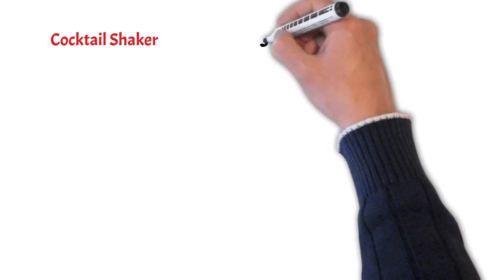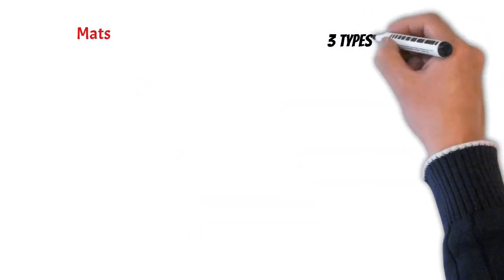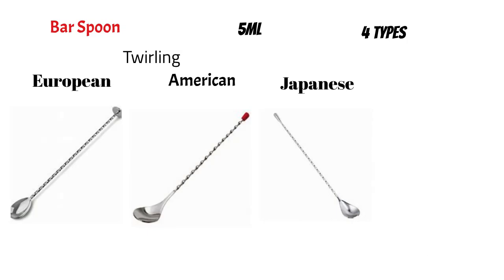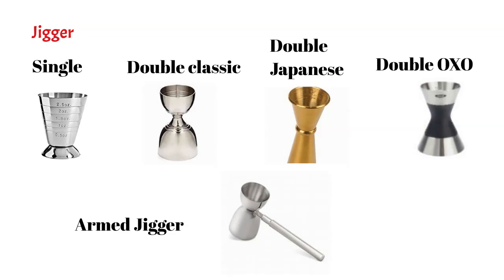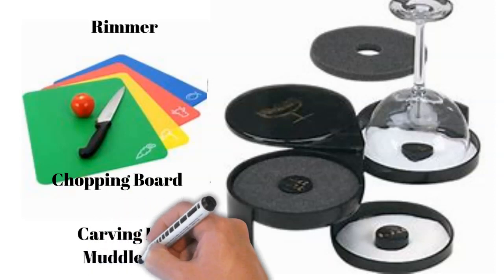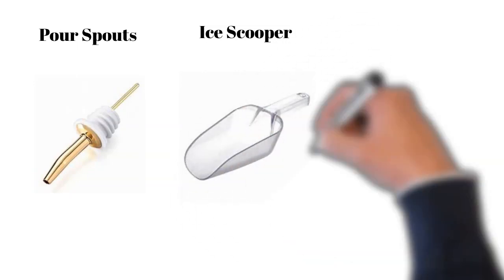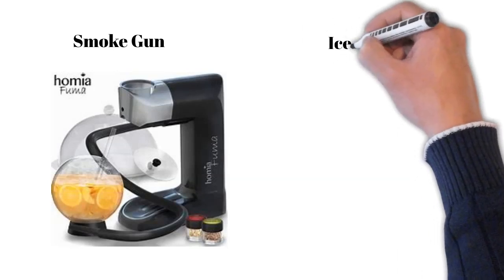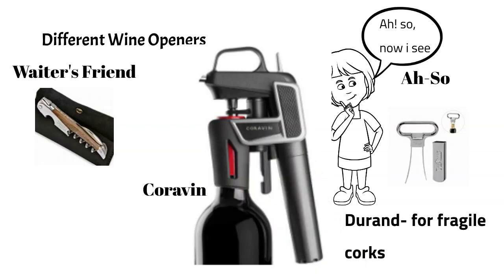Different Bar Equipment and Tools-Bar spoon, Jigger, Shaker, Wine opener:Usage and Types.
In this video, I have explained about different equipment used in the bar. I have also explained various types of jiggers, Bar spoons. Shakers and Wine openers. A must-watch video for aspiring bartenders and beverage enthusiasts.